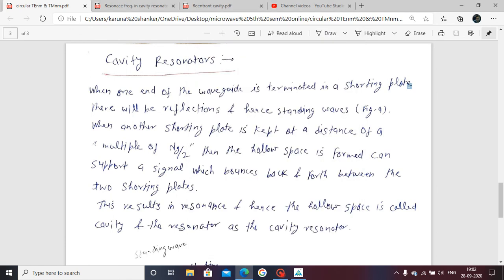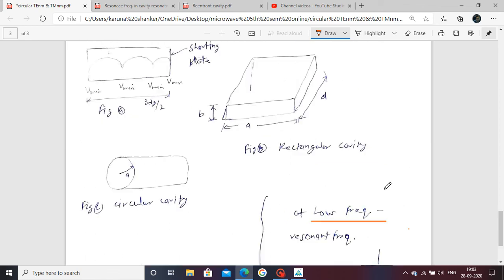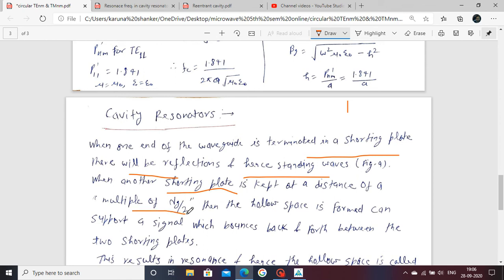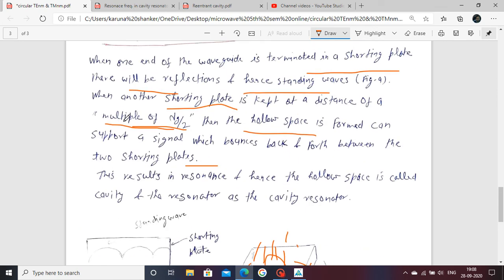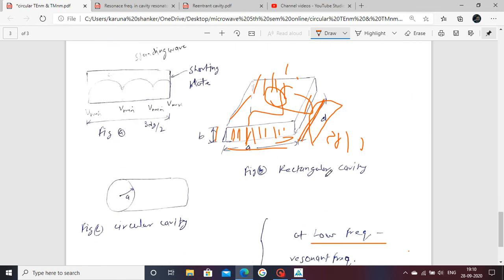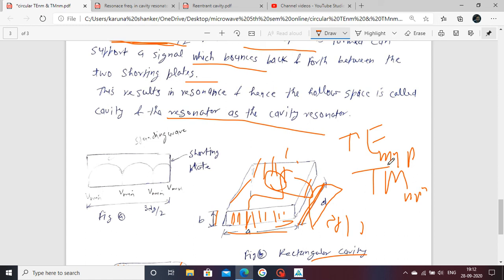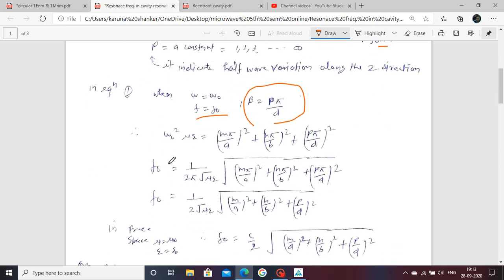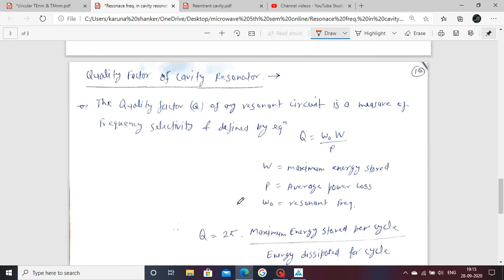intro. Cavity Resonator